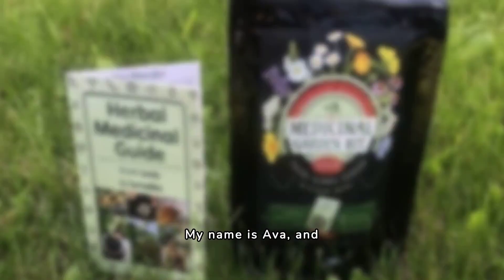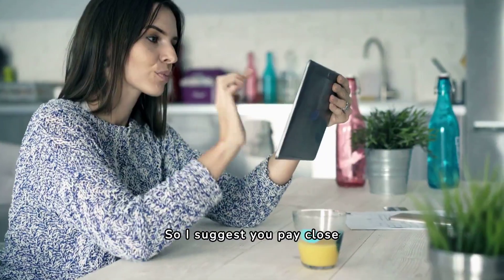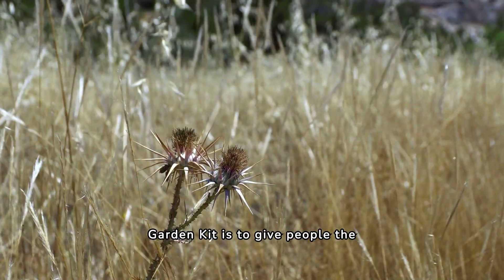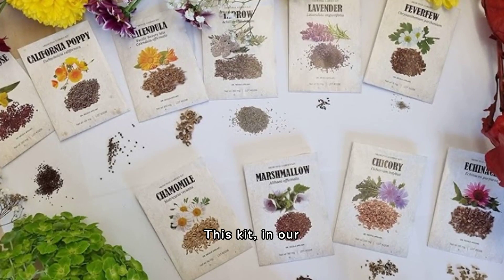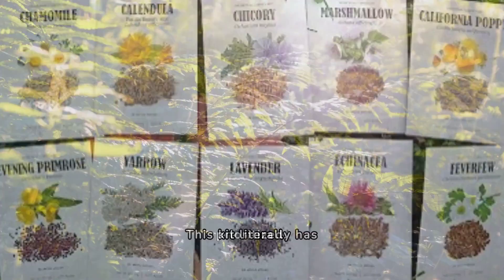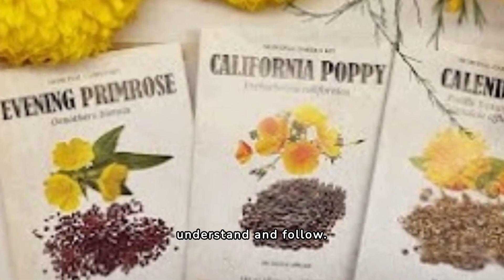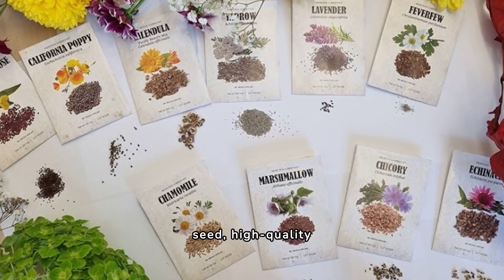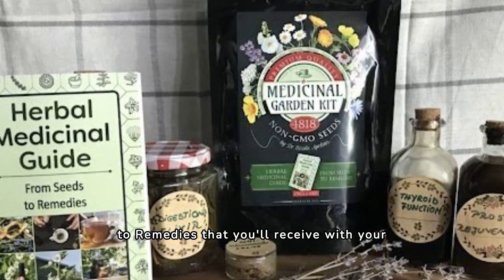MEDICINAL GARDEN KIT Review 🟢 MEDICINAL GARDEN KIT Nicole Alpelian- MEDICINAL GARDEN KIT Reviews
I hope this review of the Medicinal Garden Kit is helpful for you. My intention was to share my experience with the kit in this quick video.

I created this Medicinal Garden Kit because I wanted to empower other people to take their health into their own hands.

I believe everyone should have a medicinal garden in their backyard. This way, you can easily go and pick the remedy you need at any time. Your backyard pharmacy will be there for you even in times of crisis when pharmacies might be closed or looted.

Just imagine stepping into your backyard and looking at your new colorful medicinal garden. Your backyard will smell of fresh lavender and chamomile.

You can pick any of these medicinal plants and turn it into the remedy you need.

I’ve gathered all the seeds for 10 herbs inside the Medicinal Garden Kit. All these seeds have been handpicked from the very best plants because I wanted nothing less than premium quality seeds.

With your seed kit, you’ll also receive a FREE copy of Herbal Medicinal Guide: From Seeds to Remedies. This guide will show you how to turn these 10 plants into tinctures, ointments, salves, poultices, decoctions, infusions, essential oils — all in minute detail so you can follow our guide even if you’ve never made an herbal medicine in your life.

👉 Review of the Medicinal Garden Kit
Inside the Medicinal Garden Kit, you’ll find 10 smaller packages, each containing a different type of seed. There are 2,409 high-quality seeds packaged in the US. Even if you've never planted anything before, you'll have no trouble growing these 10 plants. You'll receive a free Medicinal Guide with your Medicinal Garden Kit, which provides details on how to plant, grow, and harvest each plant.

👉 Where to buy the Medicinal Garden Kit?
You can only purchase the Medicinal Garden Kit on the official website linked in this description. If you want to receive original seeds and a guide to create your own medicinal garden in your backyard and start taking care of your health naturally, make sure you buy the Medicinal Garden Kit from the official website!

I hope you found this review of the Medicinal Garden Kit helpful. Be patient and follow all the instructions in the Medicinal Garden Kit guide! Your results will depend on how well you follow the step-by-step instructions.

Unlock the health benefits of the Medicinal Garden Kit today by accessing the official website link.